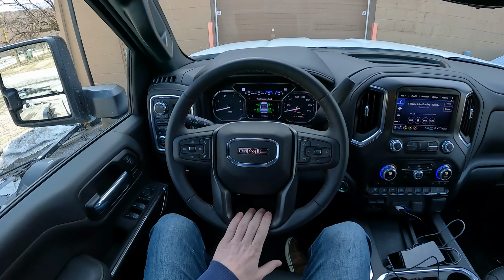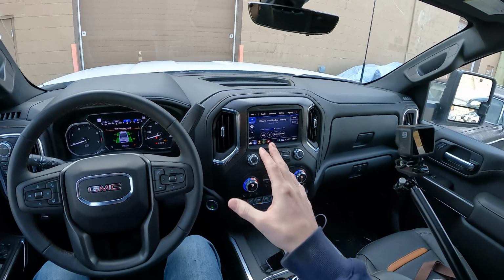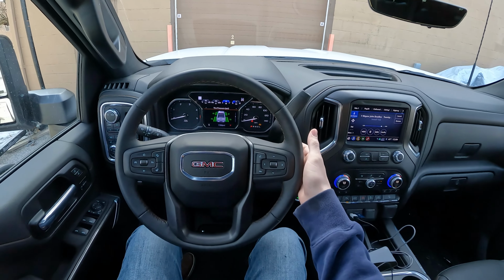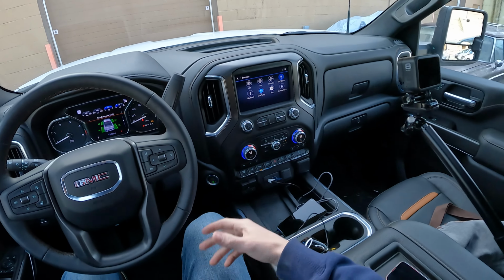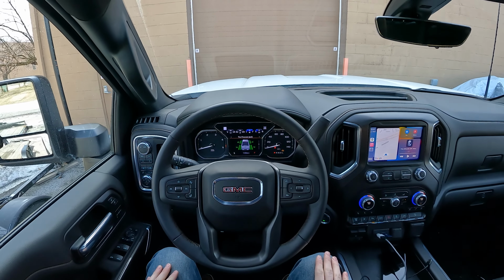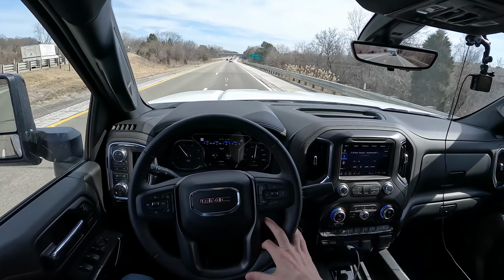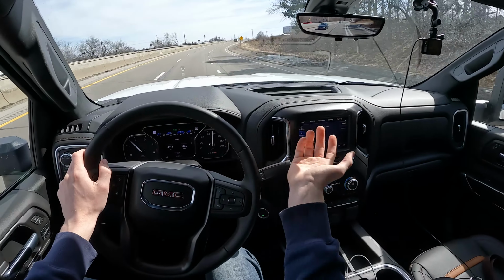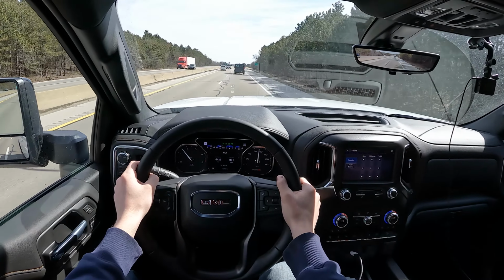2022 GMC Sierra 2500 – Bose 7-speaker Sound System Review | Apple CarPlay & Android Auto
Even in its larger, 2500 HD form, the GMC Sierra Bose audio system is remarkably crisp. Don't let the seven-speaker count fool you.

0:00 Infotainment, sound settings, speakers, inputs
4:34 Android Auto and Apple CarPlay
5:37 Lo-fi/Chill (ChillShop)
6:21 Classical (The Travelling Symphony)
8:03 Rock (Homeworld Collapse)
9:54 Bass (Redlips)
10:12 Electronic (Muffin)
11:16 Electronic (Aimless Lyrics)
12:21 Final thoughts